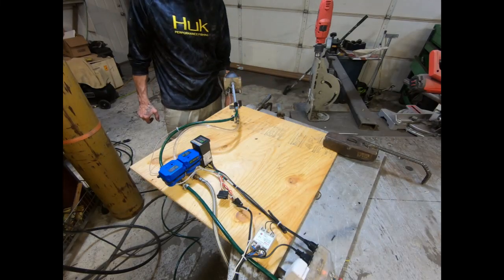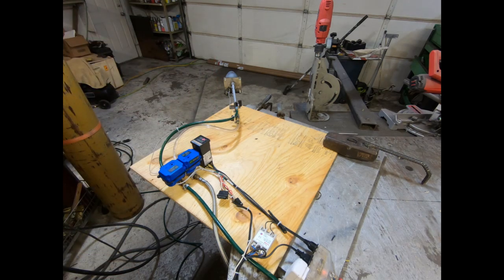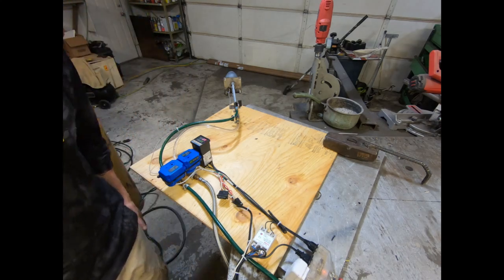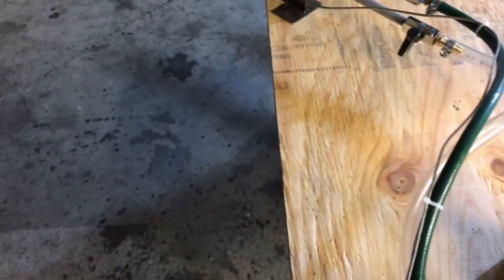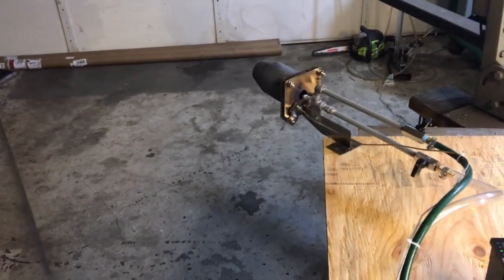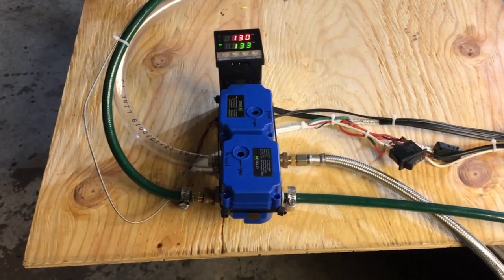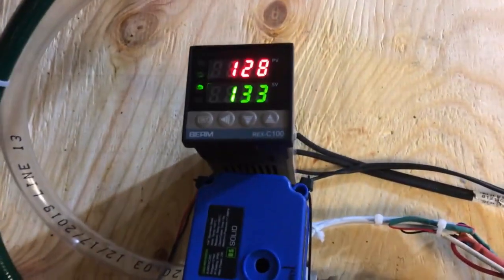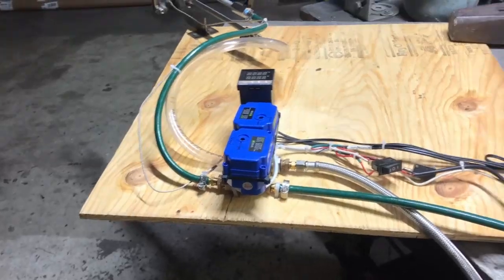Waste oil Burner Auto Shut down Controls auto cut off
If your flame goes out and fuel keeps flowing ??? Auto Shut down Testing and Process Control using a PID controller and solid state relay in tandem with servo valves .

This video contains links that may pay me commission if clicked .

Servo Valves
Auto valves